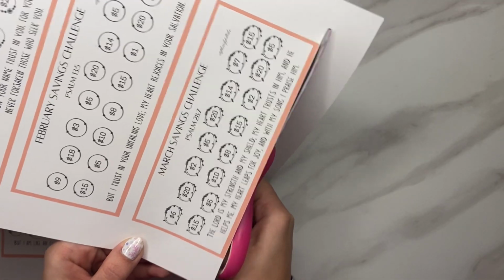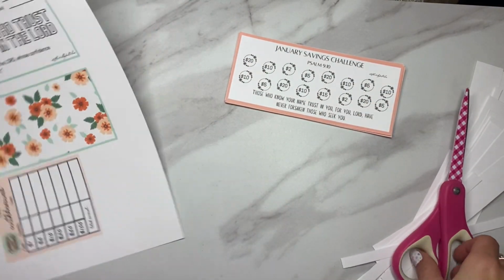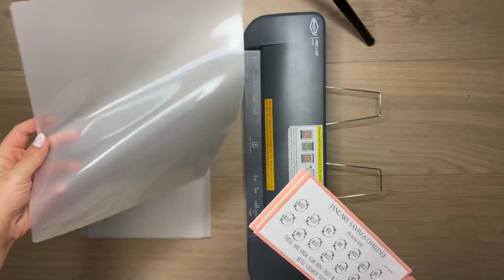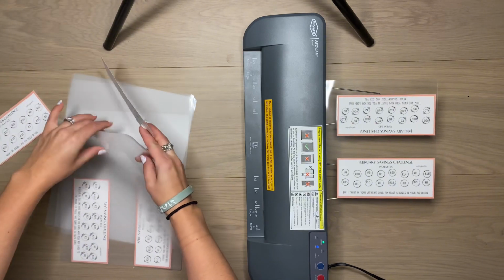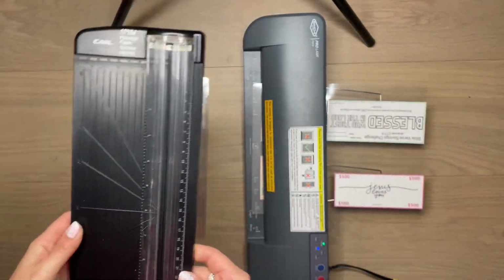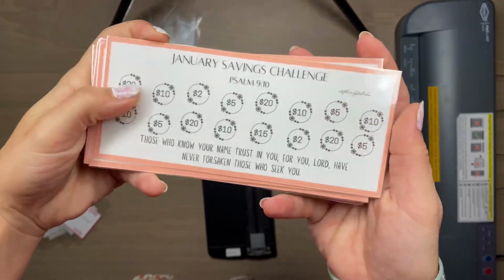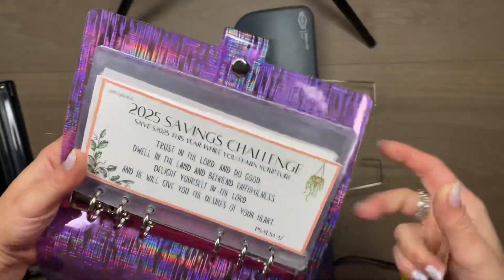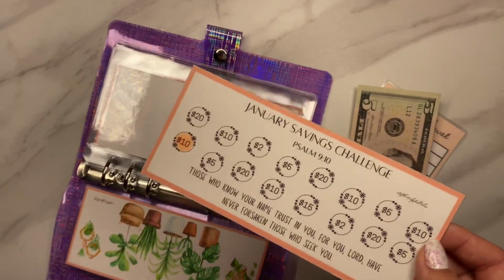How to LAMINATE savings challenges | DIY Laminating tips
Welcome or welcome back budgeting fam!  I wanted to bring you guys another tutorial for laminating your savings challenges.  I have learned a few things as I have done this more often and I wanted to take you along the process.  There are so many amazing channels that offer free challenges, so this is a great way to make them reusable & last longer.   Thank you all for your love and support, God bless you!  🙏🏼

LittleHelpfulFiles Etsy 🛍
Shop all the mini savings challenges & more from my video and more below:

Amazon Storefront - Shop my supplies
Sinchi Commercial laminator

Instagram & Pinterest are also @Littlehelpfulfiles